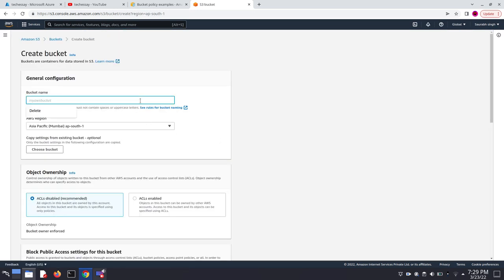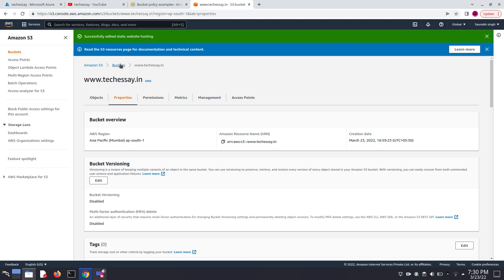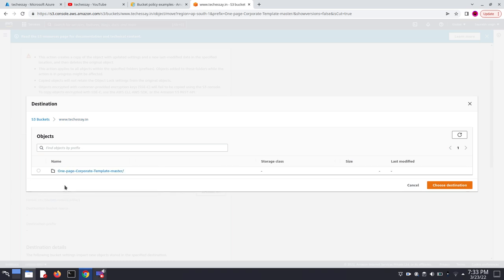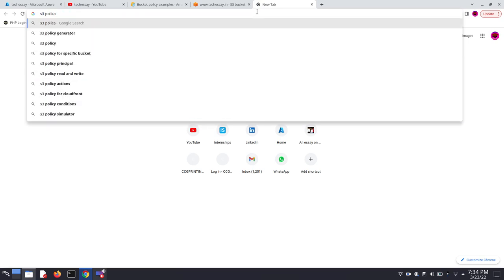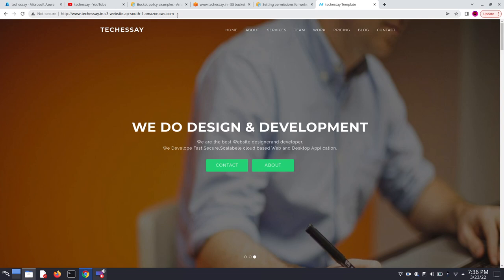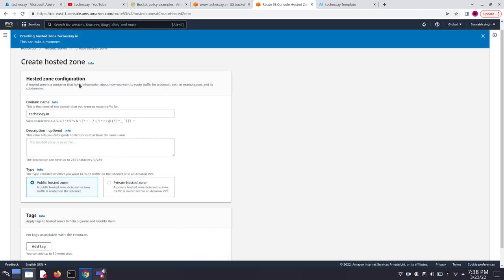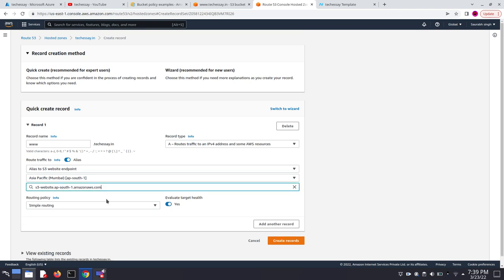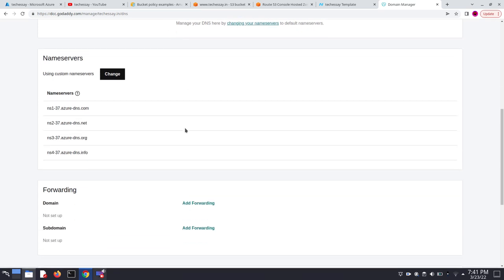how to host a static website by using AWS S3, route-53 and godaddy domain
Configuring a static website on Amazon Web Services S3
You can configure an Amazon S3 bucket to function like a website. This example walks you through the steps of hosting a website on Amazon S3.
Topics

Step 1: Create a bucket

Step 2: Enable static website hosting
Step 3: Edit Block Public Access settings
Step 4: Add a bucket policy that makes your bucket content publicly available
Step 5: Configure an index document
Step 6: Configure an error document
Step 7: Test your website endpoint
Step 8: Clean up
The following instructions provide an overview of how to create your buckets for website hosting. For detailed, step-by-step instructions on creating a bucket, see Creating a bucket.

To create a bucket

Sign in to the AWS Management Console and open the Amazon S3 console

Choose Create bucket.

Enter the Bucket name (for example, example.com).

Choose the Region where you want to create the bucket.

Choose a Region that is geographically close to you to minimize latency and costs, or to address regulatory requirements. The Region that you choose determines your Amazon S3 website endpoint.

To accept the default settings and create the bucket, choose Create.

After you create a bucket, you can enable static website hosting for your bucket. You can create a new bucket or use an existing bucket.

To enable static website hosting

In the Buckets list, choose the name of the bucket that you want to enable static website hosting for.

Choose Properties.

Under Static website hosting, choose Edit.

Choose Use this bucket to host a website.

Under Static website hosting, choose Enable.

In Index document, enter the file name of the index document, typically index.html.

The index document name is case sensitive and must exactly match the file name of the HTML index document that you plan to upload to your S3 bucket. When you configure a bucket for website hosting, you must specify an index document. Amazon S3 returns this index document when requests are made to the root domain or any of the subfolders.

To provide your own custom error document for 4XX class errors, in Error document, enter the custom error document file name.

The error document name is case sensitive and must exactly match the file name of the HTML error document that you plan to upload to your S3 bucket. If you don't specify a custom error document and an error occurs, Amazon S3 returns a default HTML error document.

(Optional) If you want to specify advanced redirection rules, in Redirection rules, enter JSON to describe the rules.

For example, you can conditionally route requests according to specific object key names or prefixes in the request.

Important

The following policy is an example only and allows full access to the contents of your bucket. Before you proceed with this step, review How can I secure the files in my Amazon S3 bucket? to ensure that you understand the best practices for securing the files in your S3 bucket and risks involved in granting public access.

Under Buckets, choose the name of your bucket.

Choose Permissions.

Under Bucket Policy, choose Edit.

To grant public read access for your website, copy the following bucket policy, and paste it in the Bucket policy editor.

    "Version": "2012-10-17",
    "Statement": [
            "Sid": "PublicReadGetObject",
            "Effect": "Allow",
            "Principal": "*",
            "Action": [
                "s3:GetObject"
            "Resource": [
                "arn:aws:s3:::Bucket-Name/*"
Update the Resource to your bucket name.